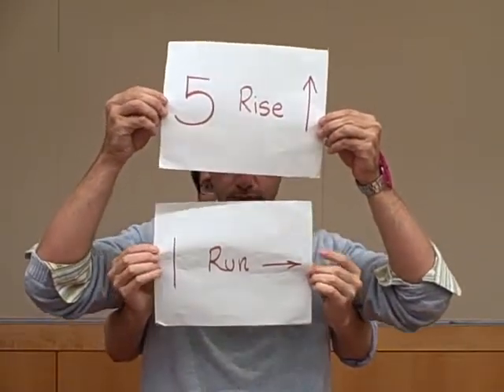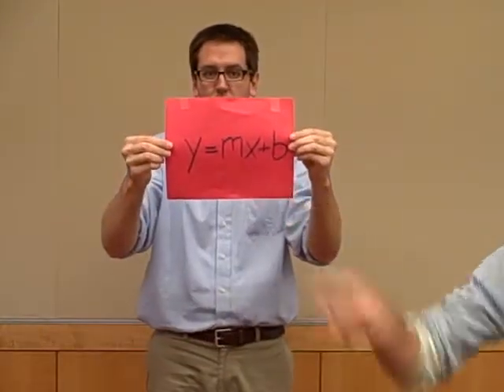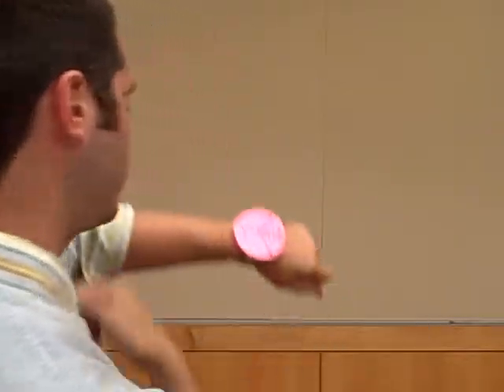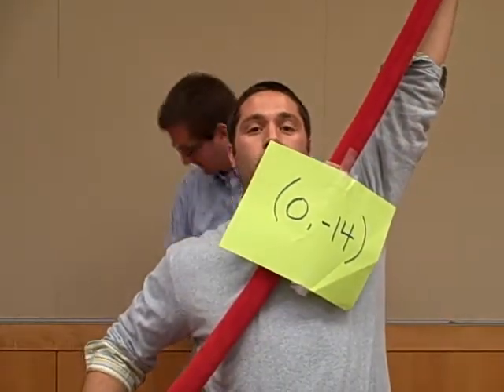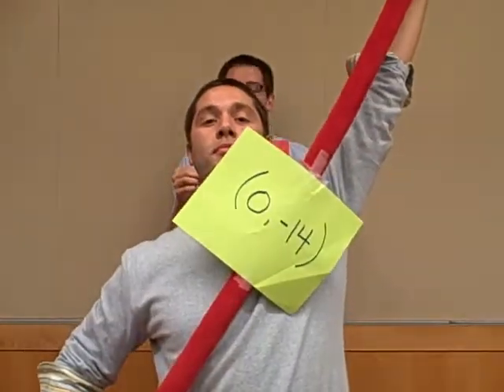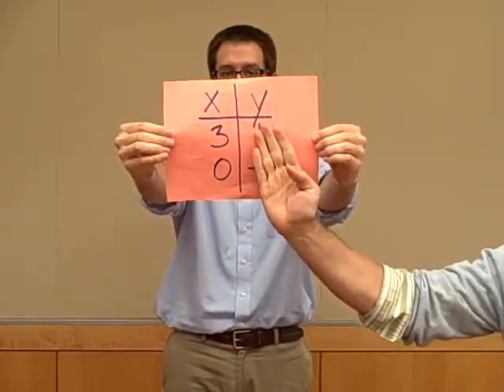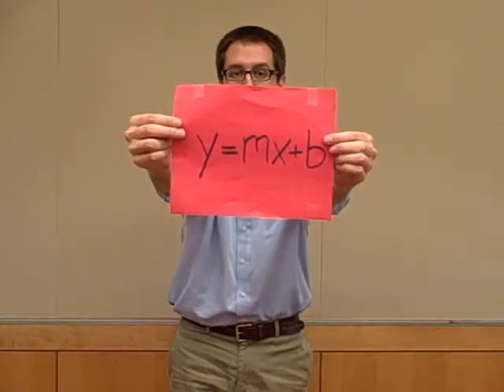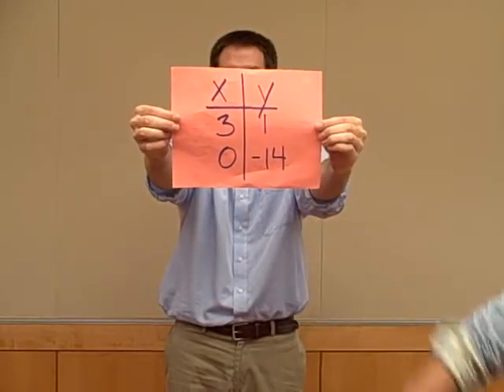My (0,y) Find - Music VIdeo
David and I created this music video to the song "My (0,y) Find" about Linear Equations for his middle school students.